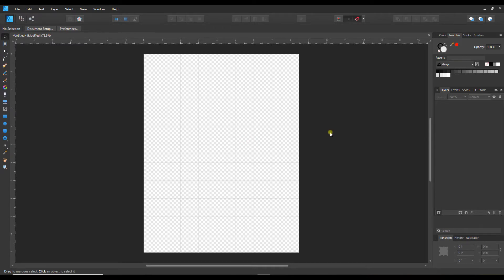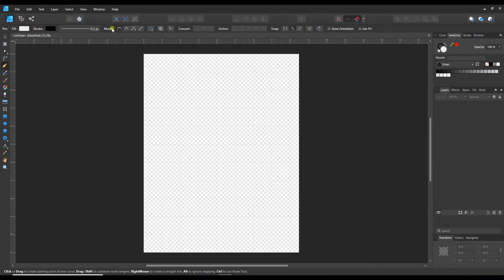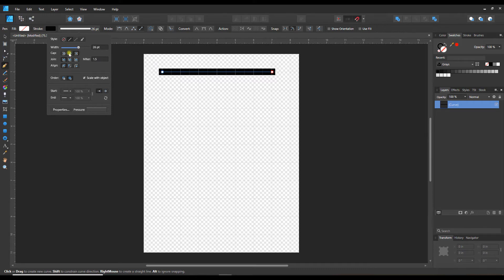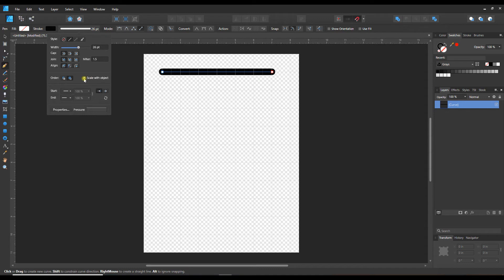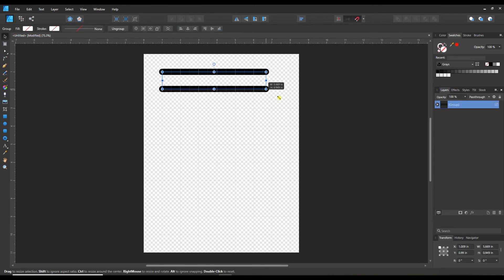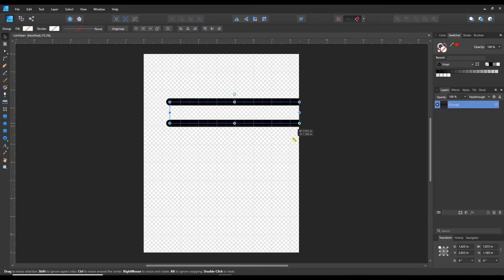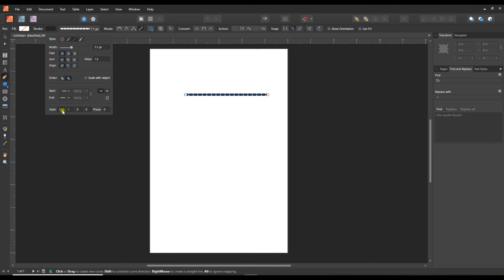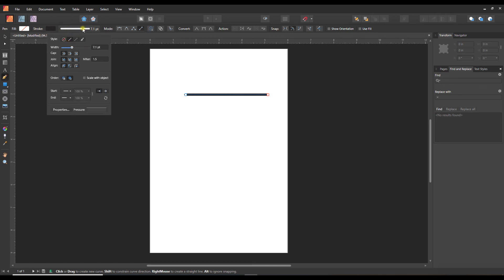How to make lines in Affinity Designer & Publisher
If you have been making the switch from Adobe to Affinity you may be wondering where on earth is the line tool?

While most things about Affinity are pretty intuitive, the line tool is a bit hidden. In this video I show you how to create a straight line, adjust the stroke, change the end cap, make it scalable, and switch to a dashed line.

The process is the same whether you are working in Designer or Publisher.